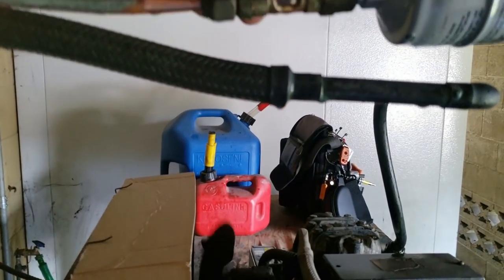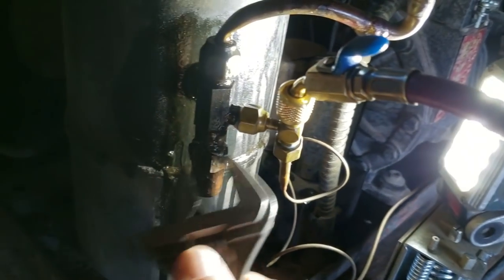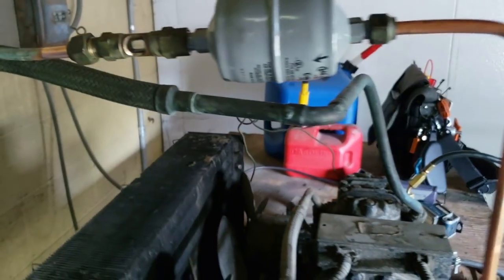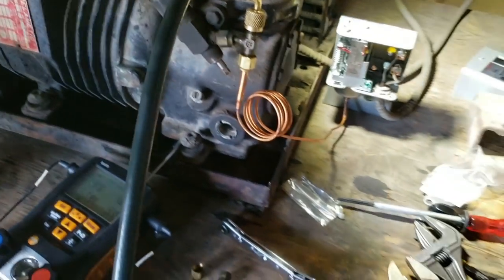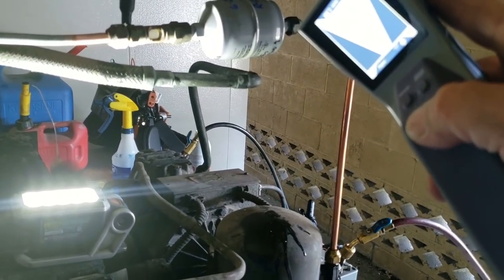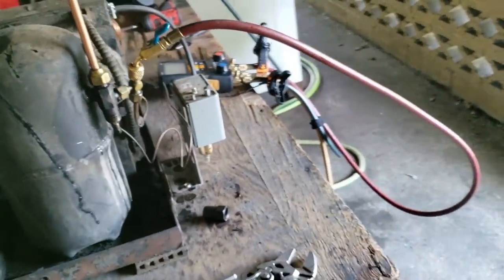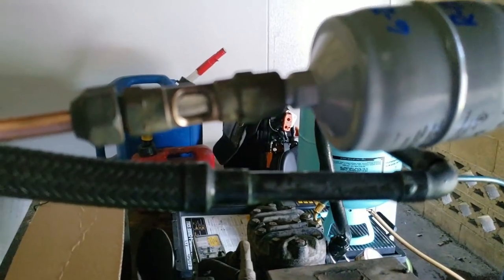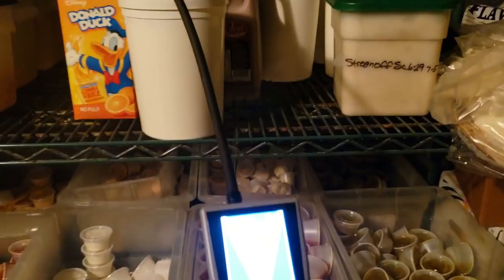Walk-In Cooler Warm, Refrigerant Leak Repair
Walk in cooler is warm, I have signs of refrigerant oil on the receiver and a empty sight glass.  Because of the age and condition of the cooler a judgement call will need to be made on what is worth repairing and what is mandatory for reliable operation.